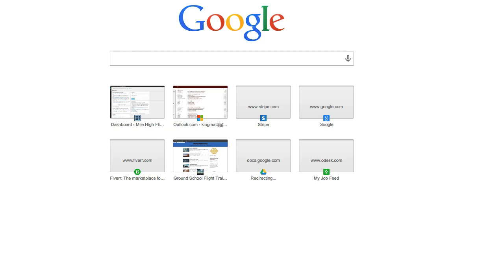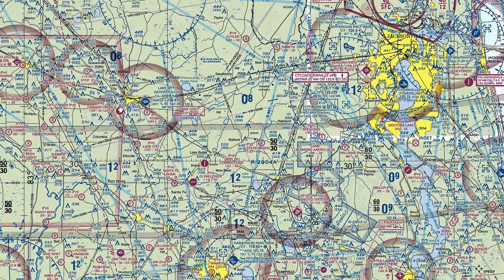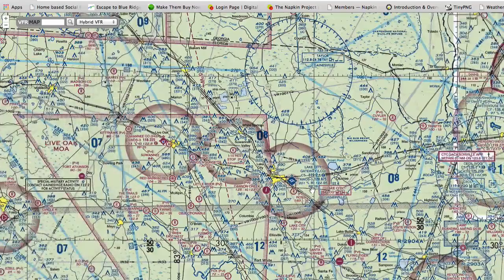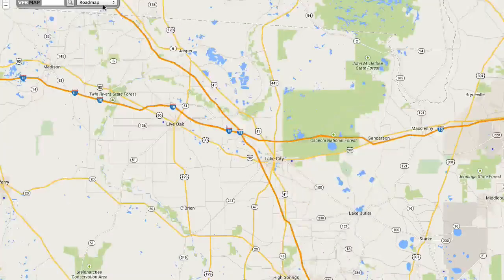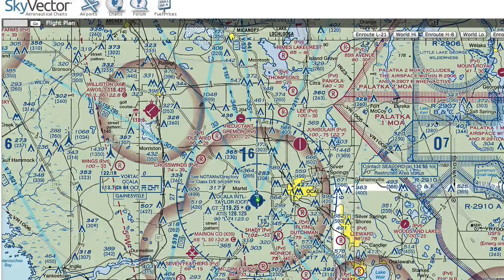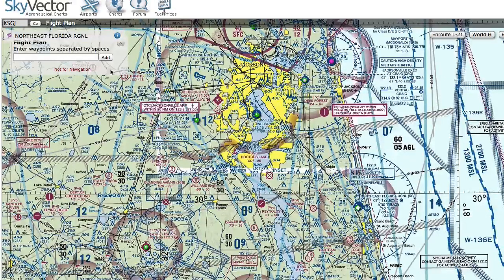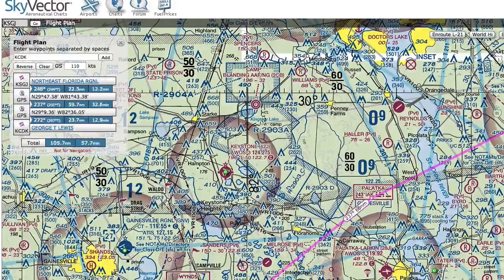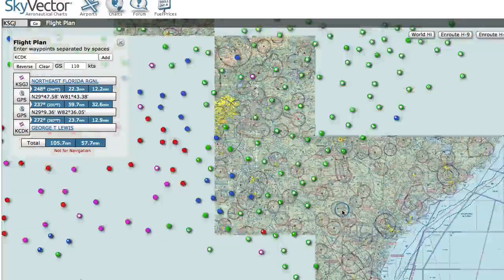Ground School Private Pilot :: Flight Planning Resources :: Skyvector :: VFRMap.com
-- Ground School for the Private Pilot.    Technically, this material works for just about anyone, but inside this video, you'll learn about two very important flight planning tools you can use at the FBO or at home that will make life SOOOO much easier and simpler.